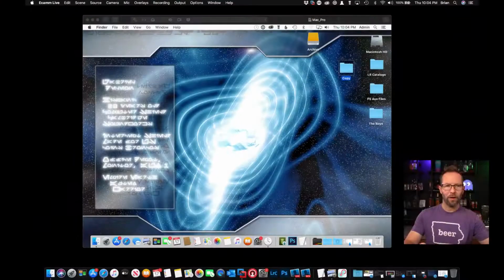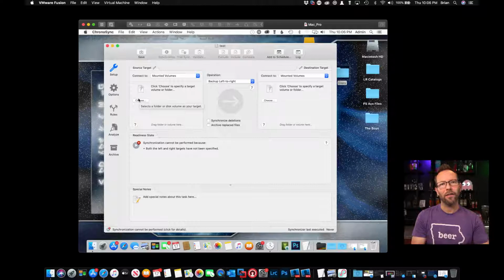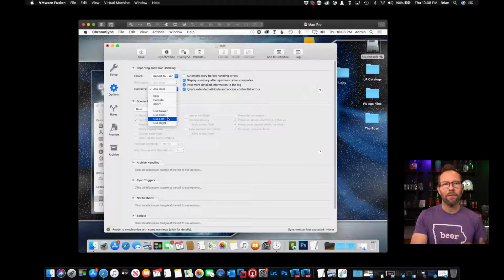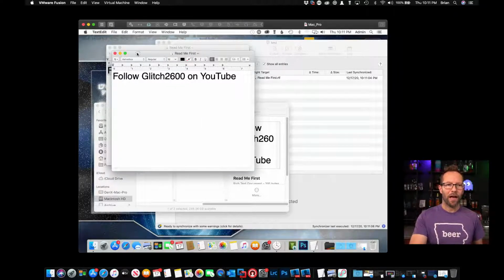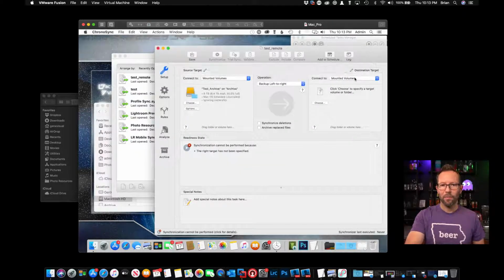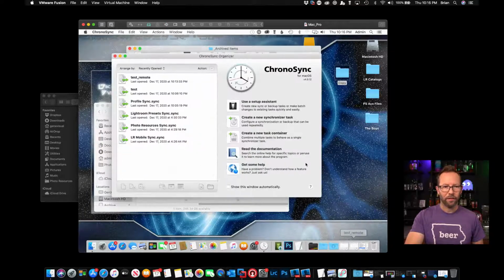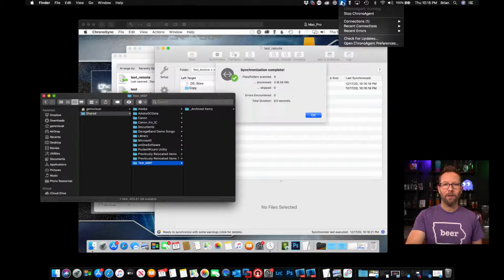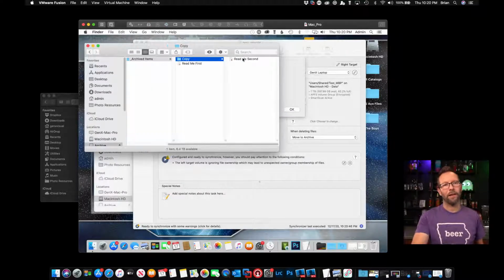Glitch Vlogmas 2020 - Day 17 - Synchronize Files Between Computers With Chronosync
A little longer than normal but we just couldn't cut it down anymore with the information within!

Today we are talking about safely synchronizing your files between folders, hard drives or other computers with the power of Chronosync!